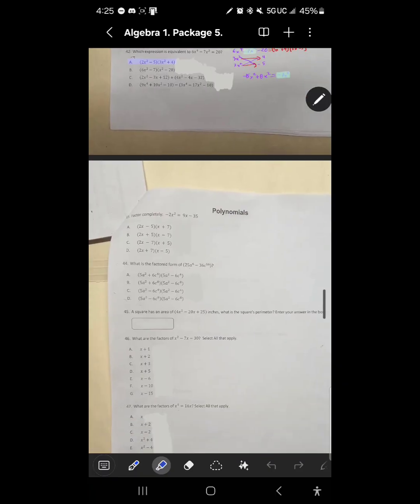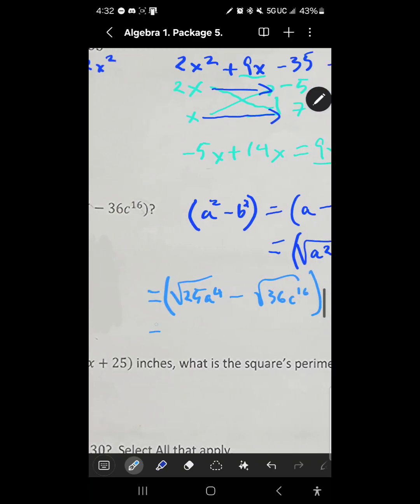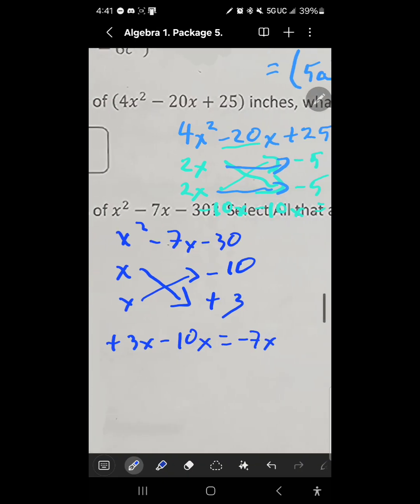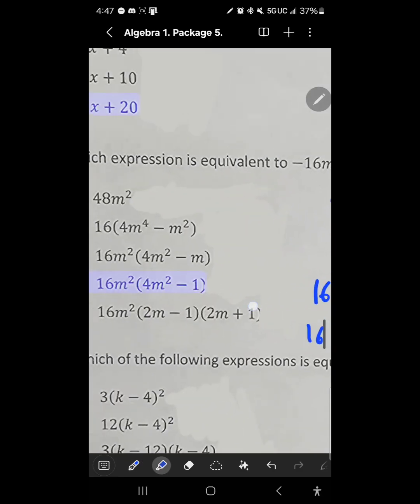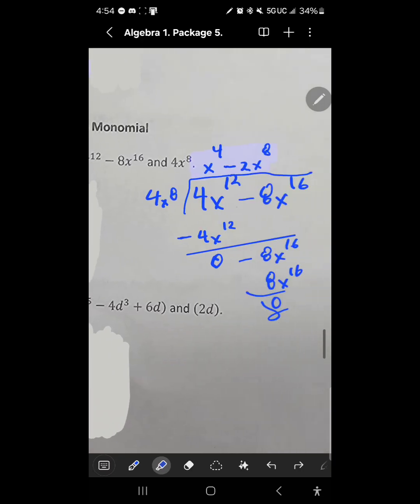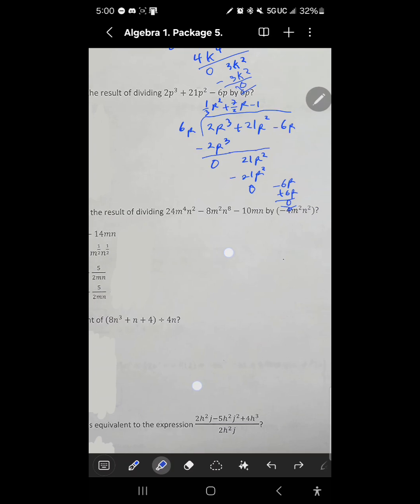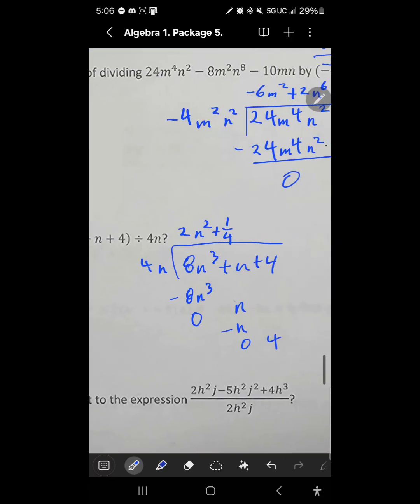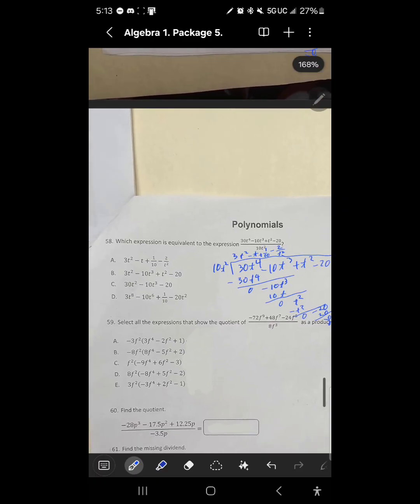Algebra 1. Day 26. Factoring and Division of Polynomials (04/03/2025)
Hello!!!

Thanks ♡.
Hola!!!
Esta es la lección del 3 de abril. Si quieres unirte a Discord no olvides sequir el enlace. Además, si tienes alguna pregunta, siempre puedes contactarme.

Gracias ♡.